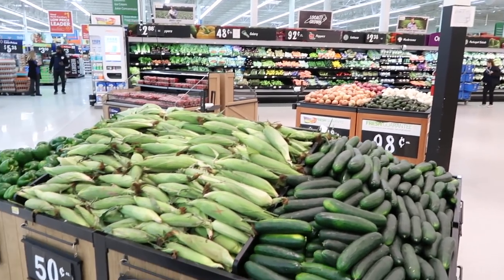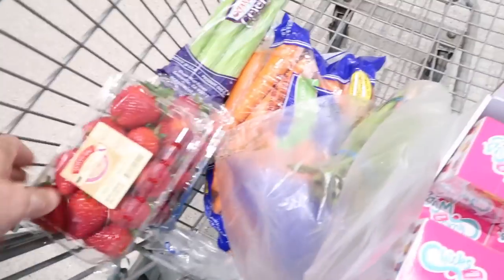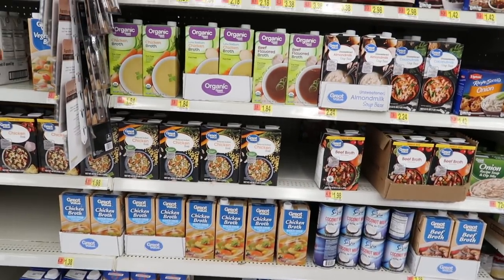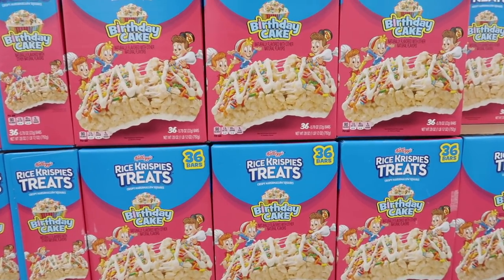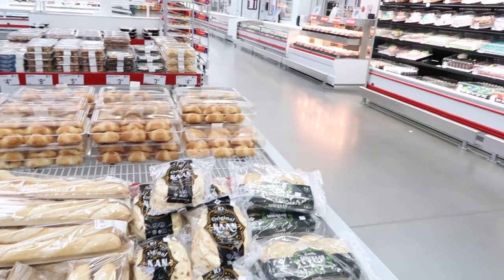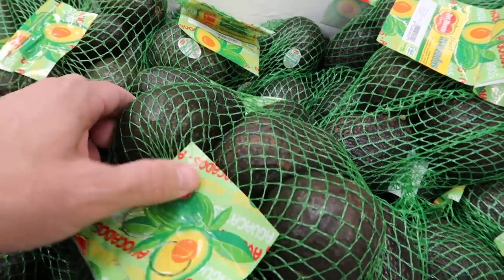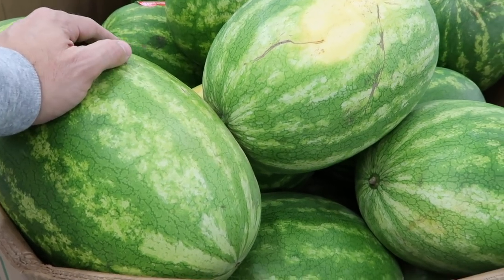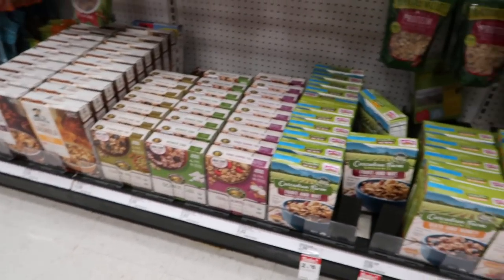Shop With Me Paul @ Walmart Target Sams Club Grocery Shopping | PaulAndShannonsLife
Shop with Paul today as he gets groceries at Walmart, Target & Sam's Club.  I wonder if he will spot the bakery cart today.